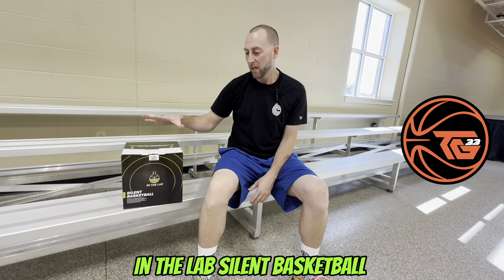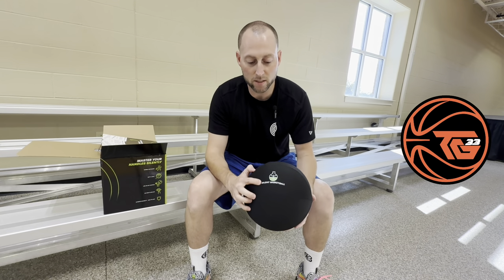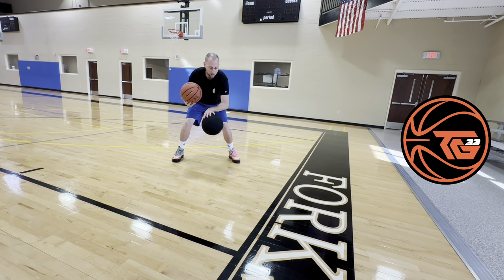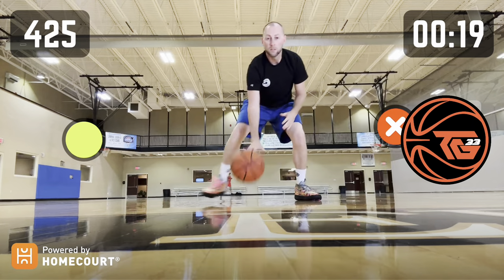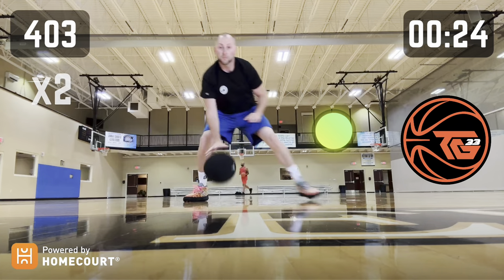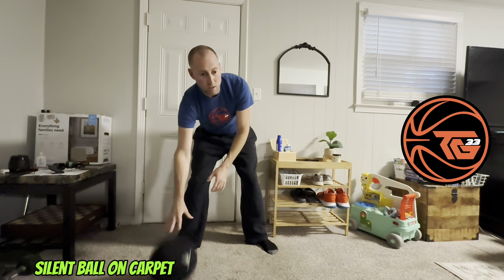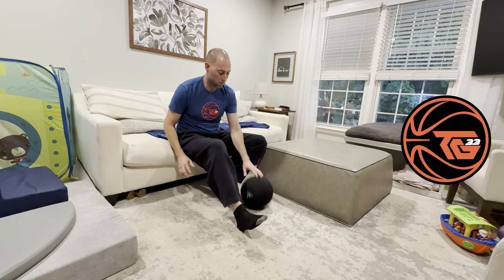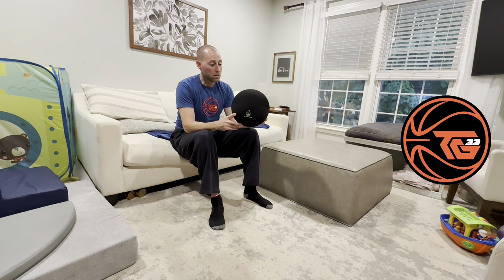Silent basketball 3.0 inthelab.tv ￼Silent Basketball 0 Decibels carpet, turf or wood floor